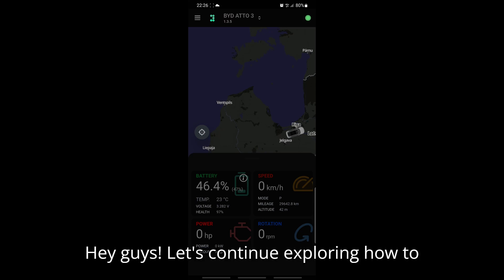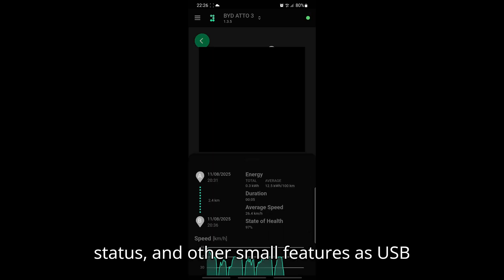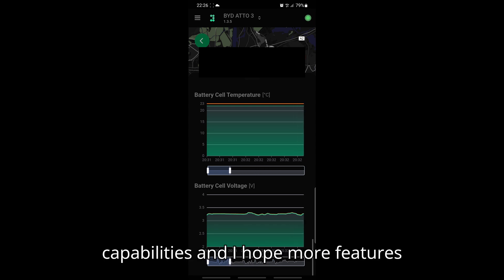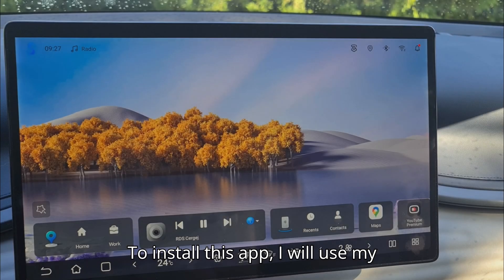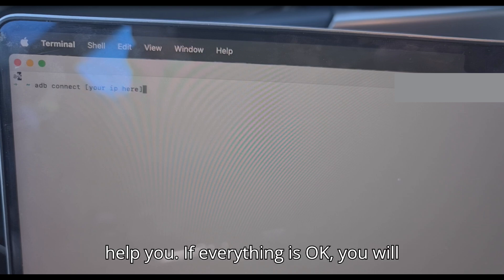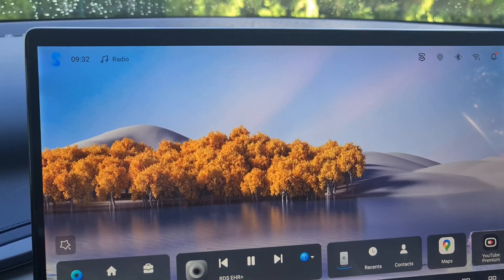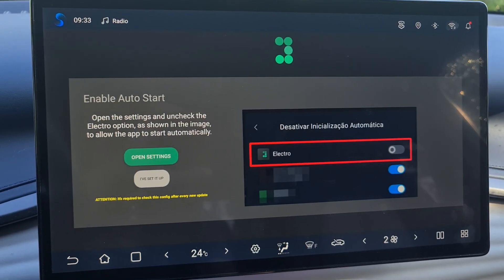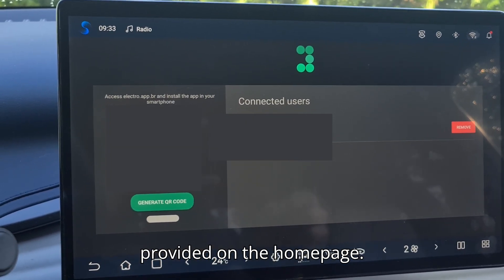Electro app installing on BYD Atto3 using ADB method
More info for this app you can find on official